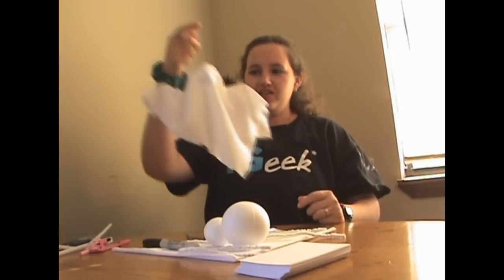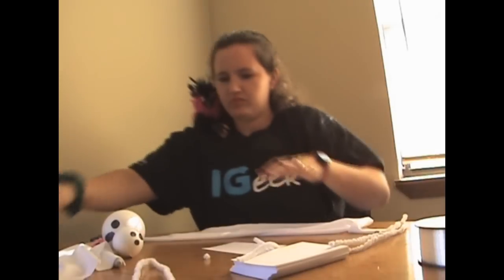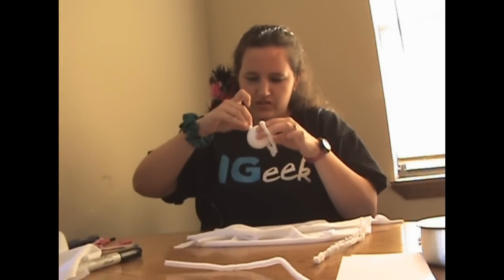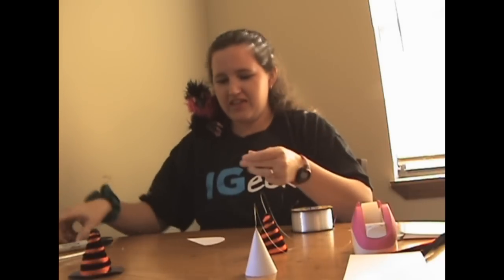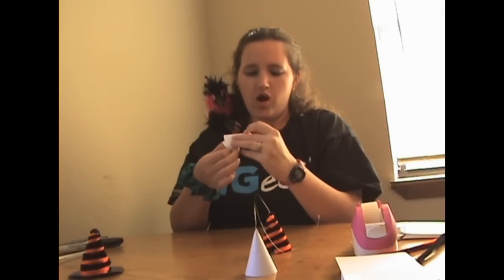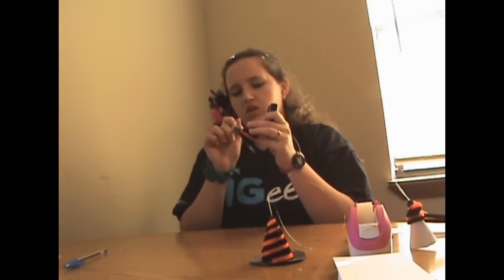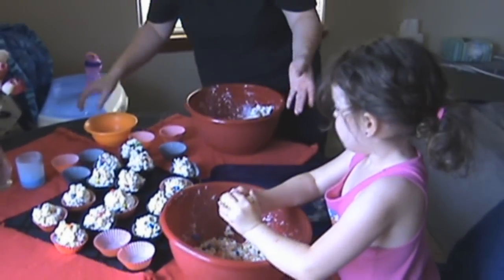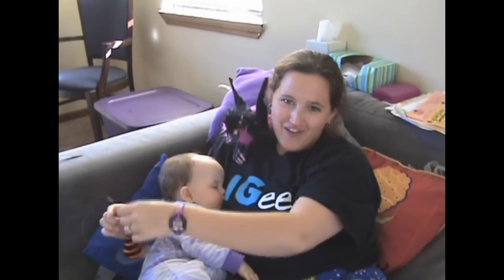The Mama Bear Show - Episode 1 - "Styrofoam Ghosts, Witches Hats, and Popcorn Balls!"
In this, the first episode of The Mama Bear Show, we:

1. Make Styrofoam Ghosts with white material, styrofoam balls, pipe cleaners, and some glue!
2. Make Pipe Cleaner witches hats to spook up your treats!
3. Make sinfully sweet Popcorn balls in our Cubs Corner.

Stop by, watch us, and enjoy!